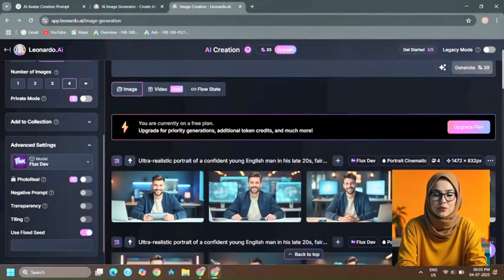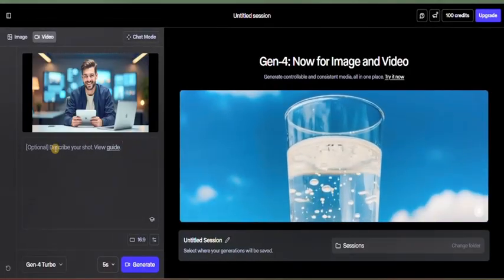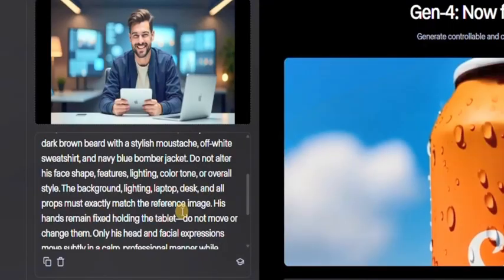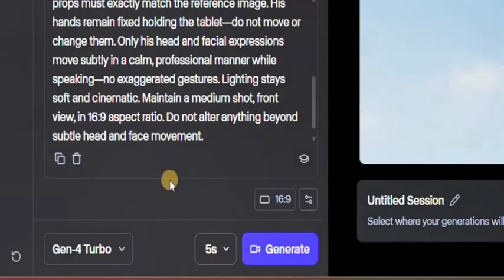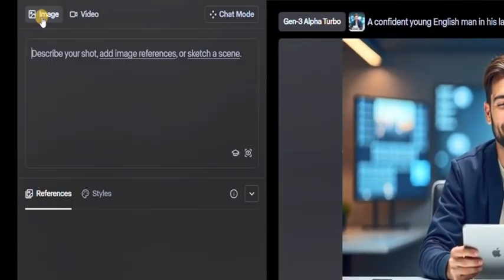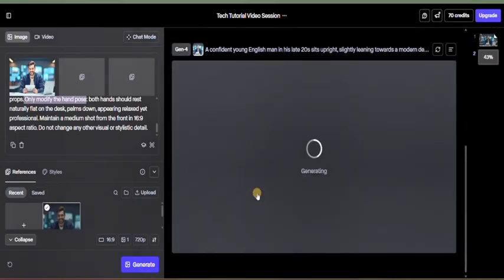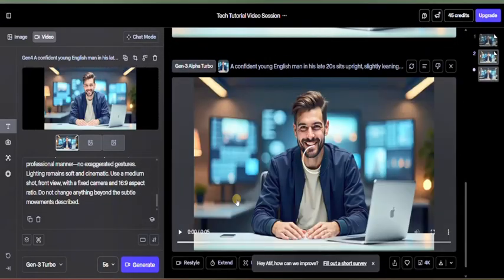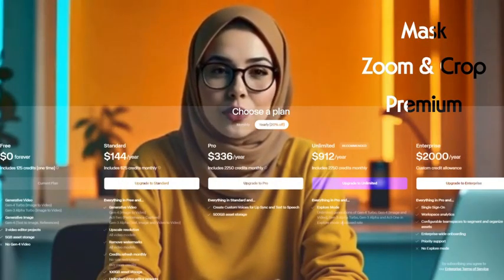How to Animate Your AI Avatar Using Runway ML (Free & Realistic!) | Leonardo AI to Video Guide 2025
🎨 Want to bring your AI avatar to life—for FREE? In this tutorial, I’ll show you exactly how to animate your Leonardo AI avatar using Runway ML. From writing perfect prompts to generating professional-quality animations with consistent characters, you’ll learn how to create realistic talking avatars step-by-step—no watermark, no paid plan required!

Use your AI avatar for:
👉 YouTube Presenters
👉 Profile Pictures

✅ In this video:
0:00 - Intro: Animate Your Avatar for Free!
0:27 - Recap: Leonardo AI Avatar Image
0:44 - Get Started with Runway ML
3.57 - Trick to Bypass Paid Consistent Character
4:12 - Create New Avatar Pose Free
5:29 - Animate New Pose in Runway
6:37 - Result Comparison & Prompt Tweaks
7:05 - Watermark Removal Tricks
7:28 - Outro + Next Episode Tease

👩‍💻 Tools used: Leonardo AI, Runway ML, ChatGPT
📎 Get the exact prompt? Drop a “prompt” in the comments!

Follow TechizVibe